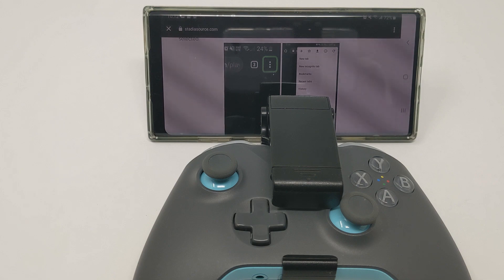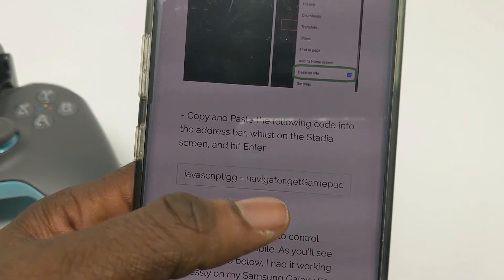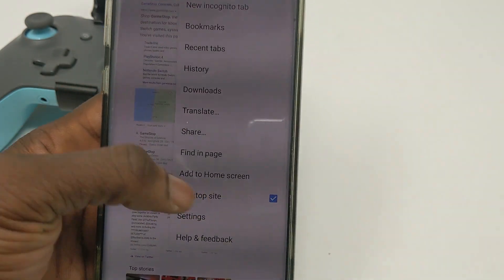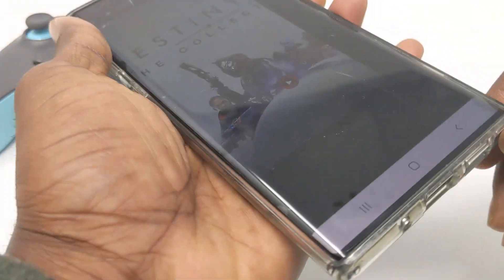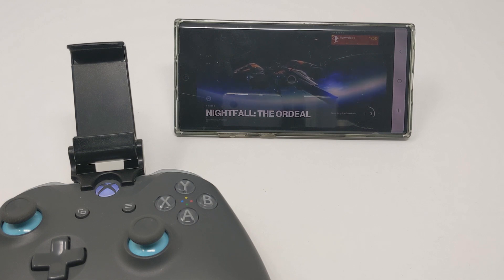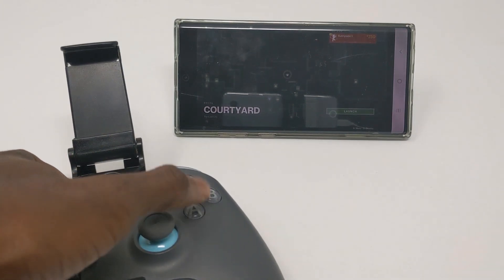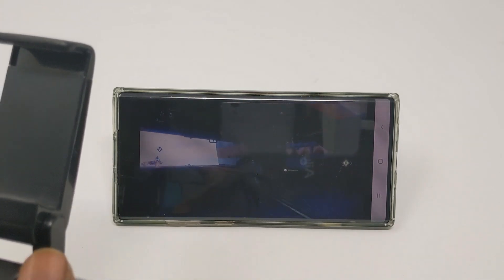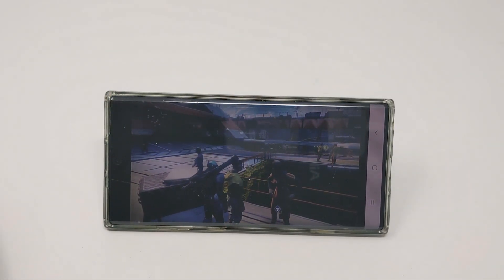Play Stadia On Any Device Updated! Now Works With Wireless Controllers, Plus Use Your Phone Data!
In This video, i show you how to use any device to access Google Stadia. I also show you how you can use your mobile data to access Google Stadia.